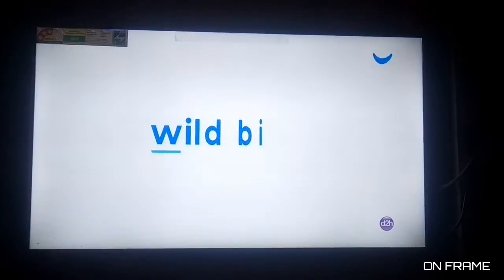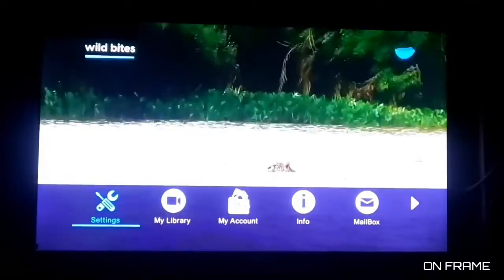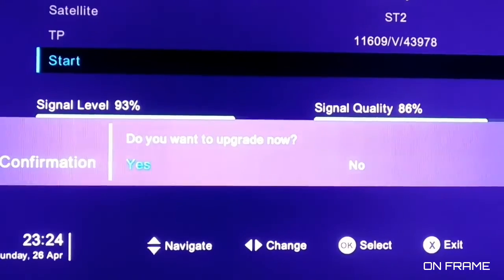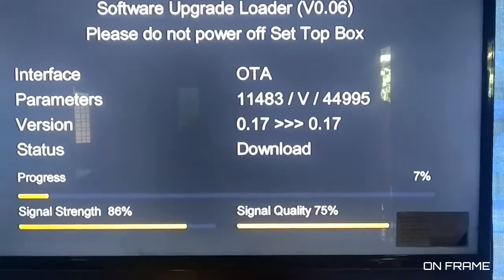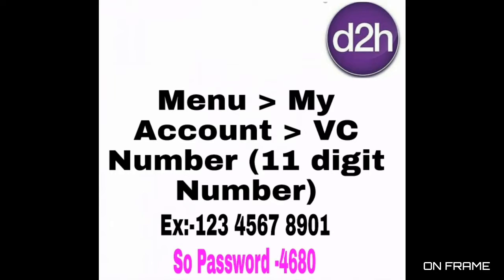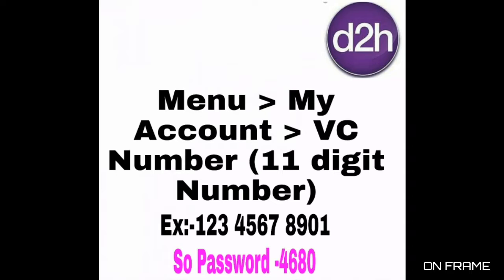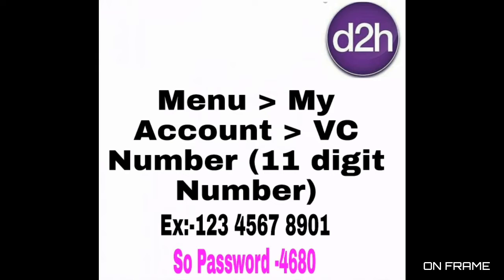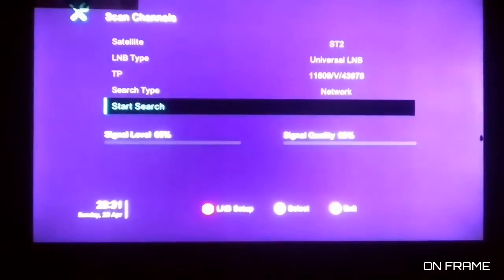Videocon d2h software upgrade in Malayalam |d2h software എങ്ങനെ വളരെ എളുപ്പത്തിൽ update ചെയ്യാം...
എങ്ങനെ വീട്ടിലെ d2h Software വളരെ  എളുപ്പത്തിൽ update ചെയ്യാം...
software error
videocon software upgrade in malayalam